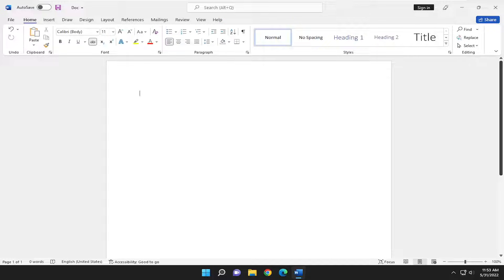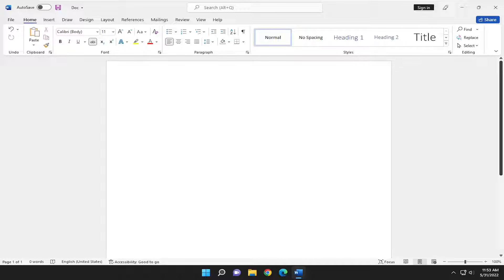How to Insert Superscripts and Subscripts in Microsoft Word EASY [Tutorial]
A superscript or subscript is a number, figure, symbol, or indicator that is smaller than the normal line of type and is set slightly above it (superscript) or below it (subscript). When you add a trademark, copyright, or other symbol to your presentation, you might want the symbol to appear slightly above the rest of your text. If you’re creating a footnote, you might also want to do this with a number.

A superscript — which is slightly raised above the main line of text — is commonly used to indicate footnotes as well as the trademark symbol. Subscripts are less common, but like superscripts, can be used in science and math and are just as easy to use.